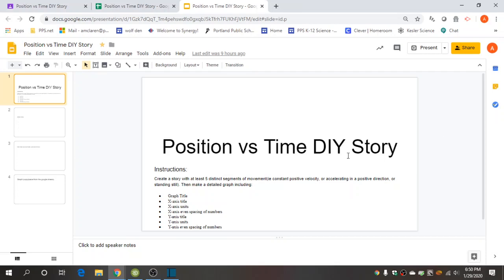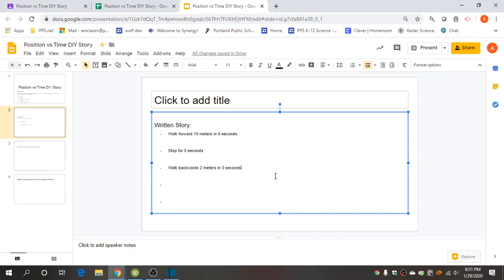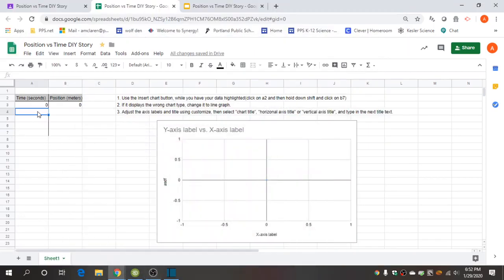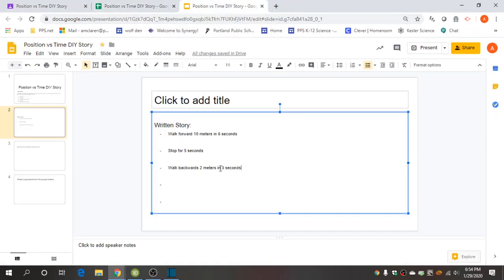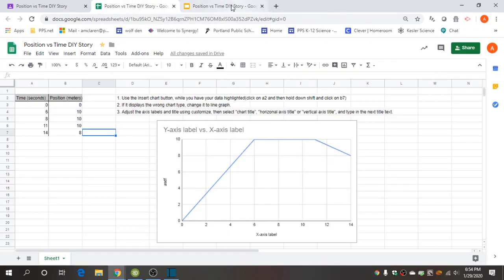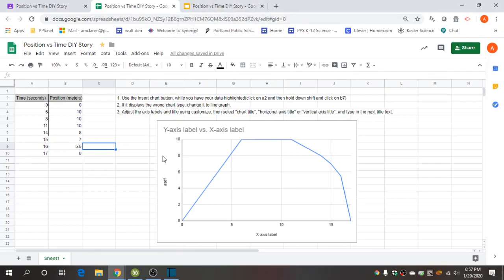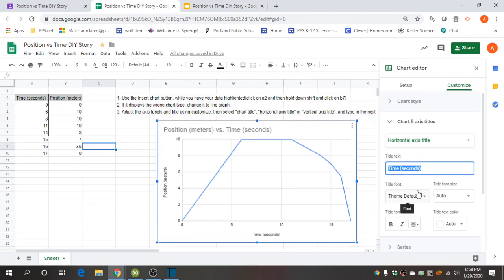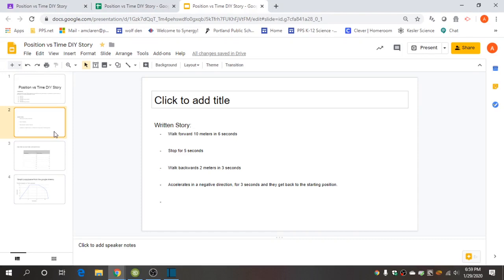Postion vs Time DIY Story